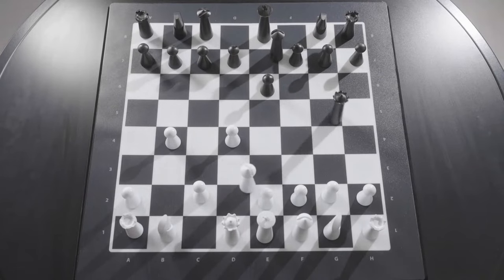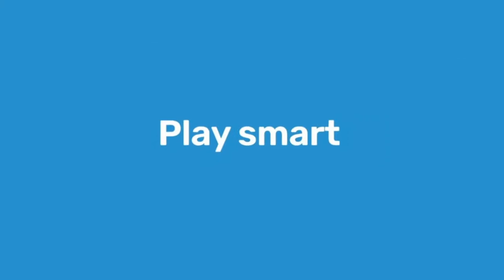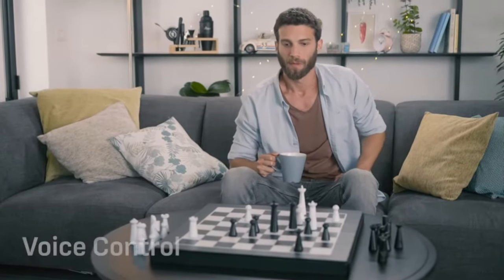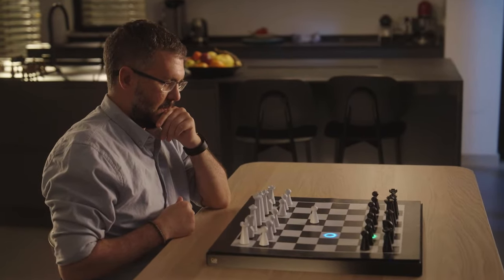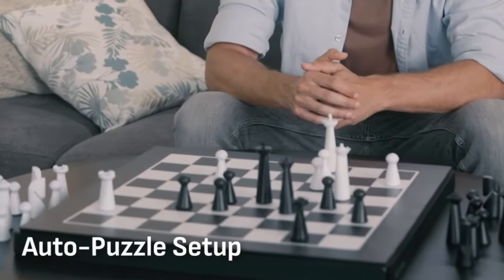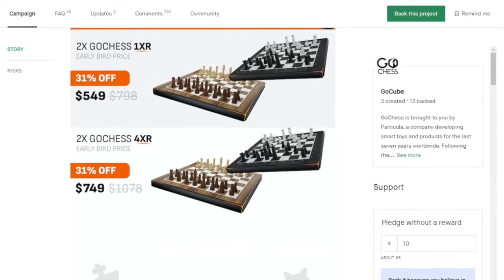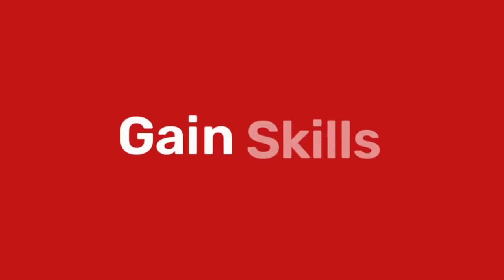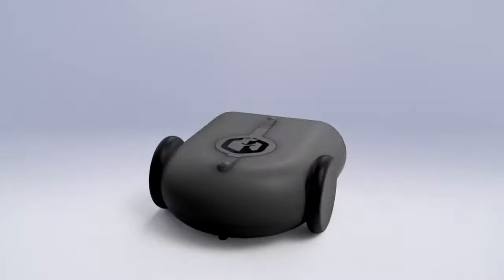The Most Incredible Board You’ve Never Seen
In My Entire Life I've Never Seen A Chess Board Like This - this is GoChess by Particula.

Follow this link now to lock in your GoChess board at a huge discount while it lasts: